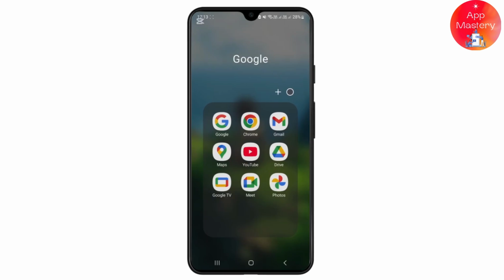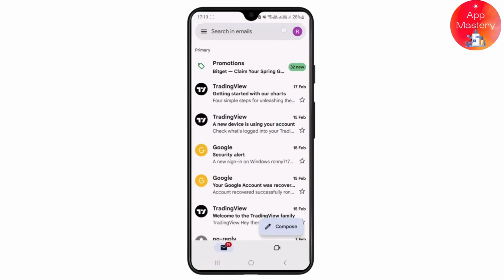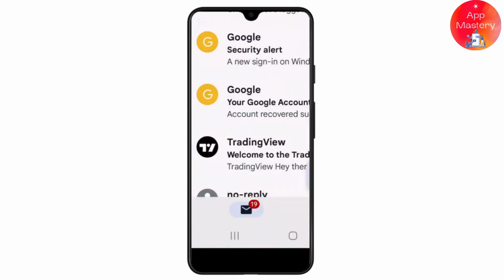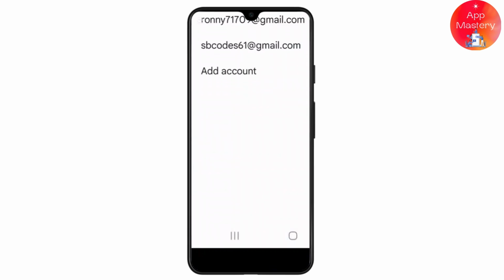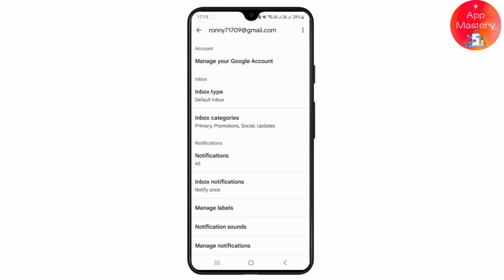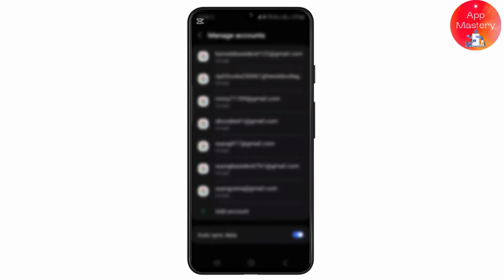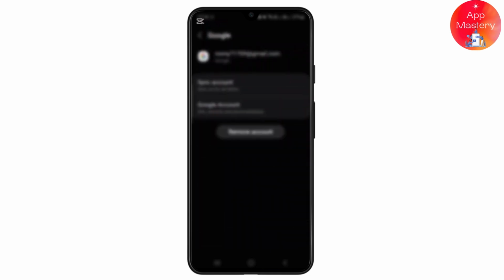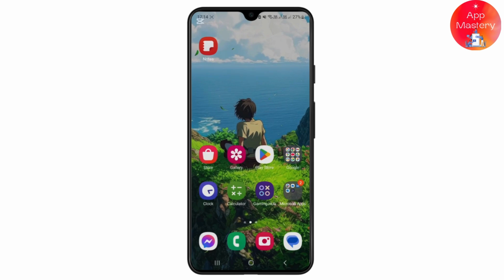How to Sign Out from Google Account on Android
How to Sign Out from Google Account on Android (2025)!

Need to sign out of your Google account on your Android device? This video will guide you through the simple steps to log out of your Google account securely. Whether you're asking, "How do I sign out from Google on Android?" or need help managing multiple accounts, this tutorial has you covered. Learn how to remove your Google account from your device without losing data. Watch now to discover how to sign out from Google on Android!

Timestamps:

00:00 How to Sign Out from Google Account on Android
00:10 How Do I Log Out of Google Account on Android?